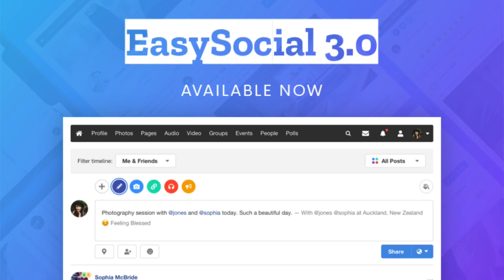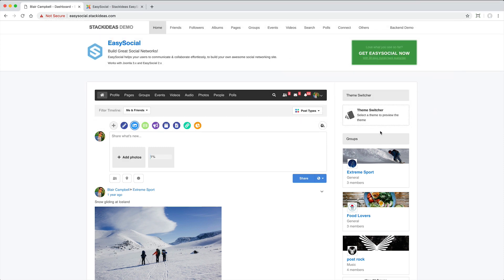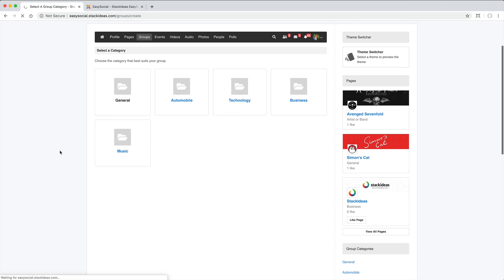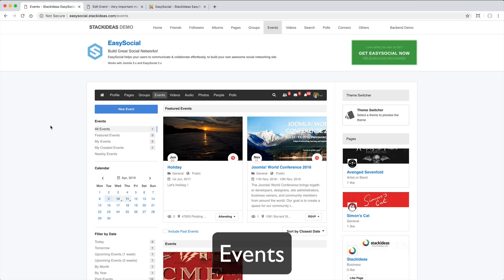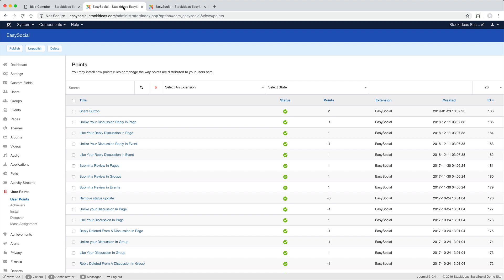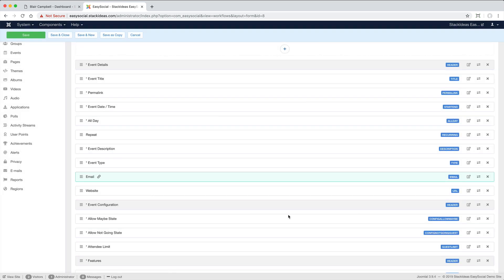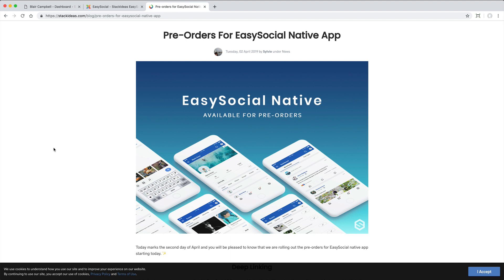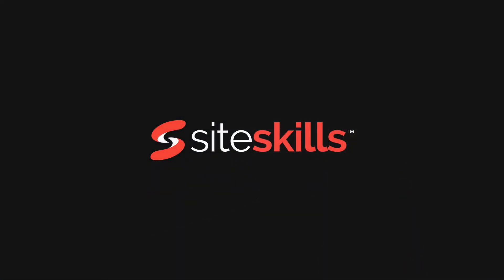EasySocial review: a social network on your own website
Create your own social network using EasySocial - a Joomla extension by StackIdeas.

Learn how to build websites and how to start/grow your own web design business